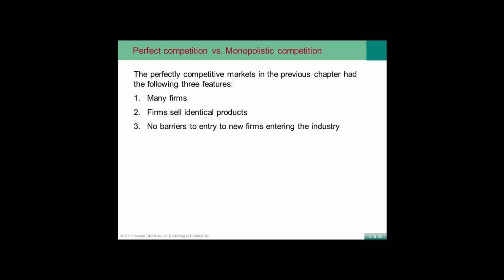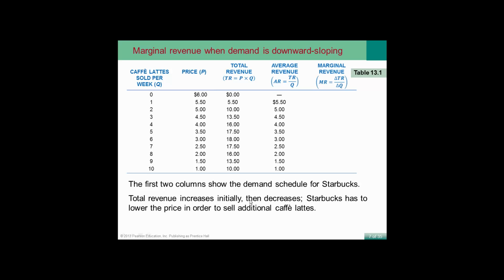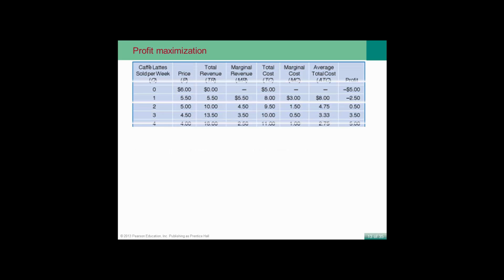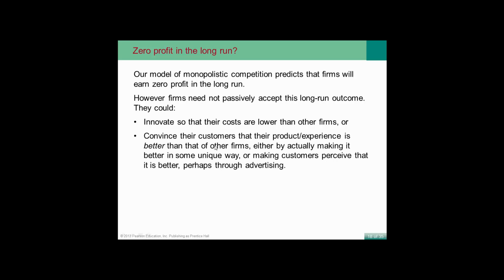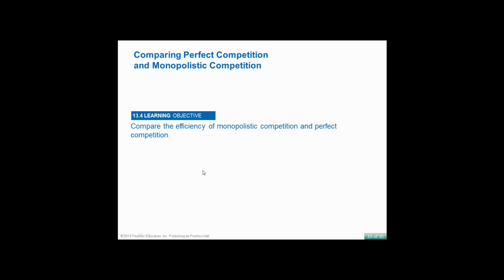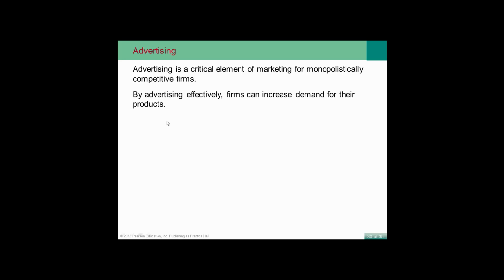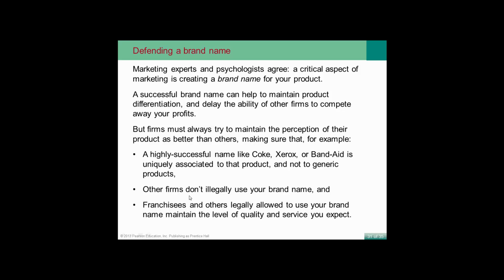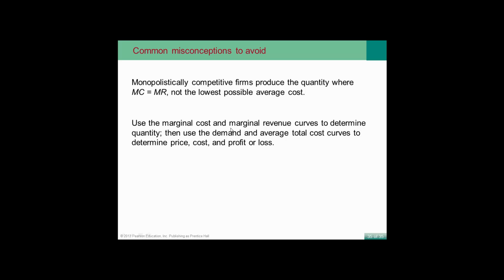Chapter 13-Overview Monopolistic Competition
Overview of Monopolistic Competition